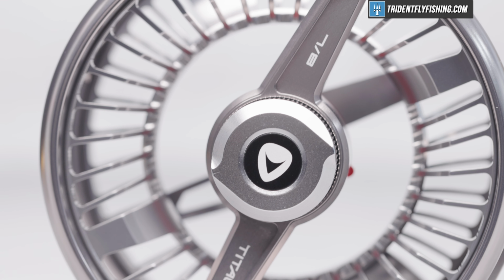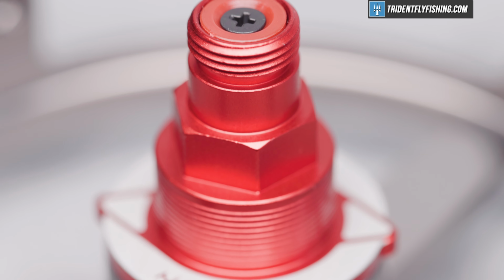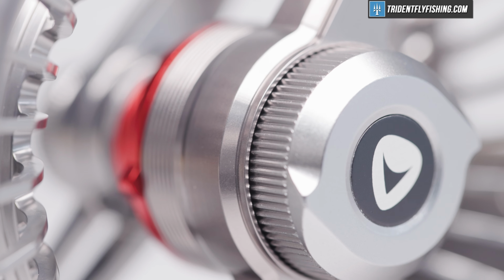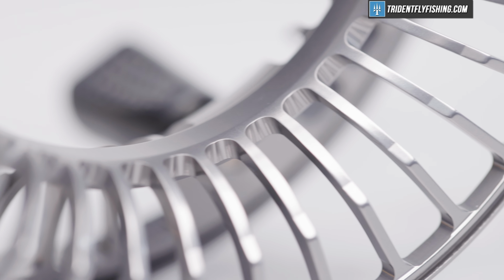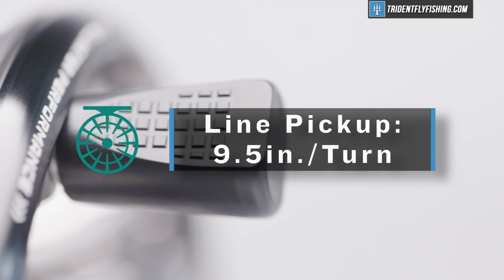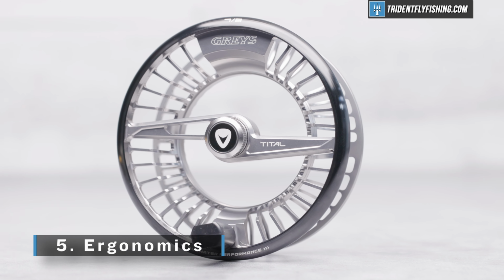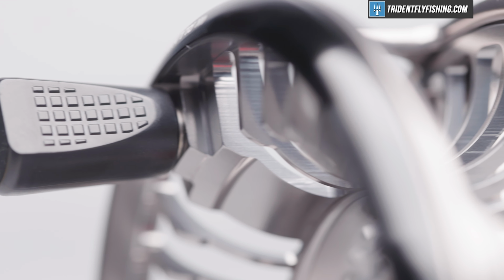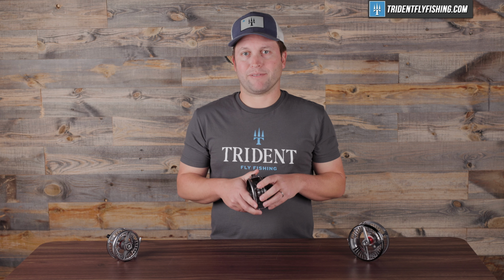Greys Tital Fly Reel Review | Best Beginner Saltwater Reel?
The Greys Tital Fly Reel offers a lot of features for $250, is it the best beginner saltwater fly reel? We put it to the test in our comprehensive review.

Chapters
0:00 - Intro
0:10 - Overview
0:45 - Drag
1:57 - Spool
3:00 - Weight
3:20 - Sound
3:45 - Ergonomics
4:30 - Final Thoughts

Got Questions?